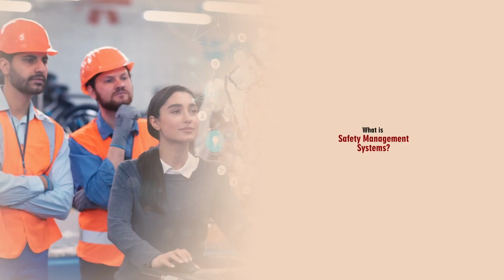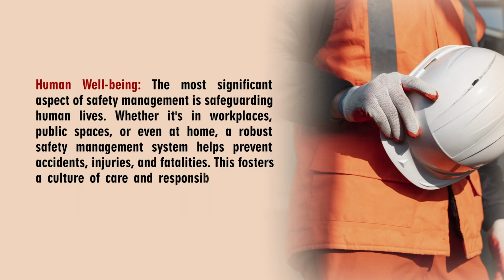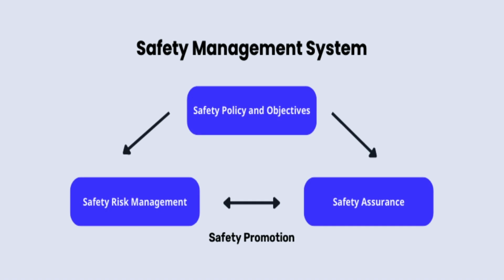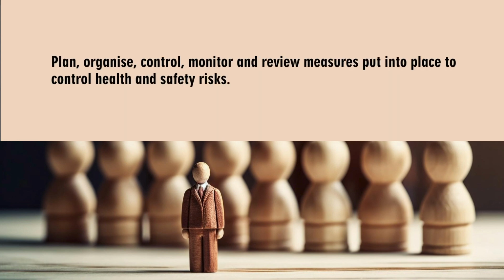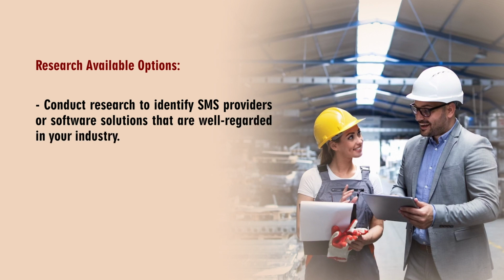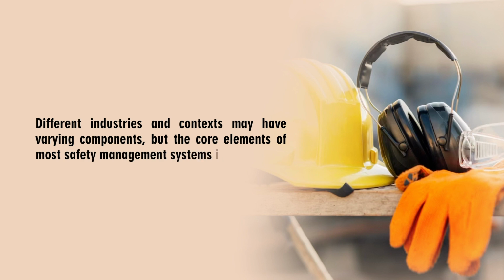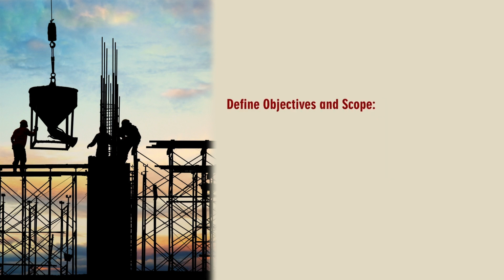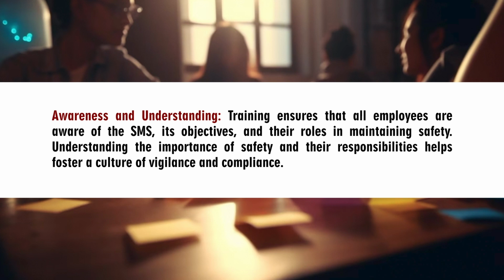Importance of Safety Management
Mr. Kundan Chandrakar, Course Co-coordinator, Lecturer, CSVTU BHILAI

Kundan Chandrakar is a dedicated professional serving as the Course Co-coordinator and Lecturer at CSVTU Bhilai. With a passion for education and a commitment to academic excellence, he plays a crucial role in shaping the educational journey of students.

Mr. Kundan Chandrakar holds a wealth of knowledge and expertise in his field, specializing in Industrial Safety and Fire Safety. He possesses a deep understanding of the subject matter and keeps himself updated with the latest advancements and trends in the field. This allows him to provide students with relevant and insightful information, fostering their growth and development.

As the Course Co-coordinator, Kundan Chandrakar demonstrates strong leadership skills, ensuring smooth coordination and effective communication between faculty members, staff, and students. He takes on the responsibility of designing course structures, implementing innovative teaching methodologies, and monitoring the overall progress of the curriculum. He is dedicated to creating a conducive learning environment that promotes critical thinking, creativity, and holistic development.

With his passion for teaching, strong academic background, and dedication to student success, Kundan Chandrakar continues to inspire and guide the aspiring minds at CSVTU Bhilai. His commitment to educational excellence and continuous growth makes him an invaluable asset to the institution and the field of education as a whole.